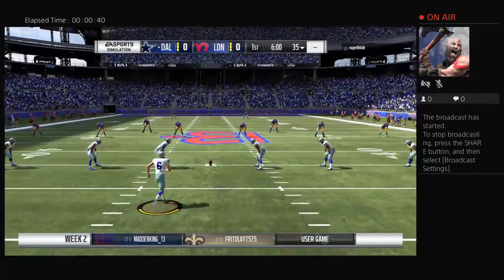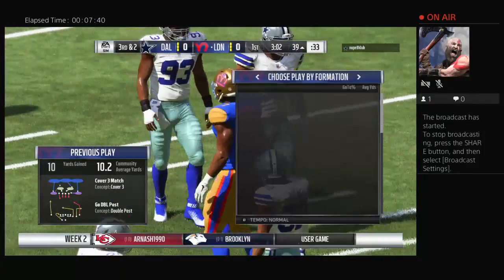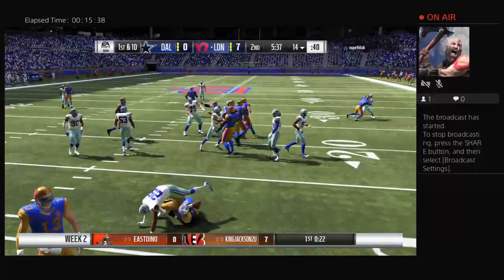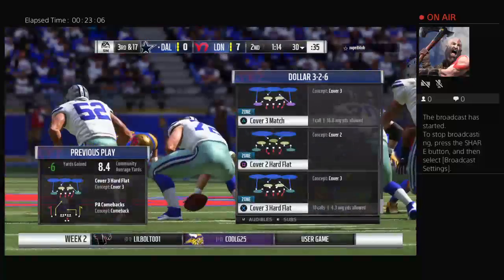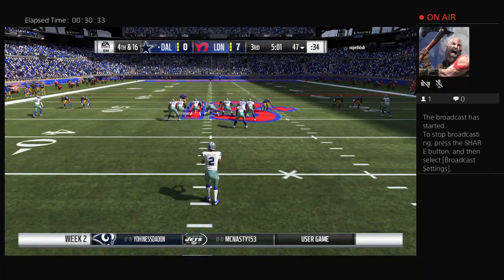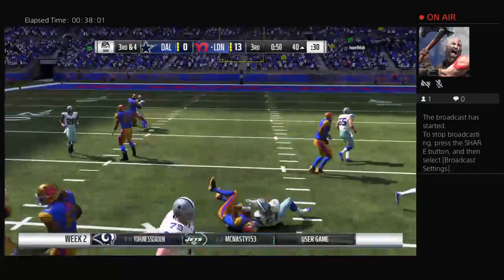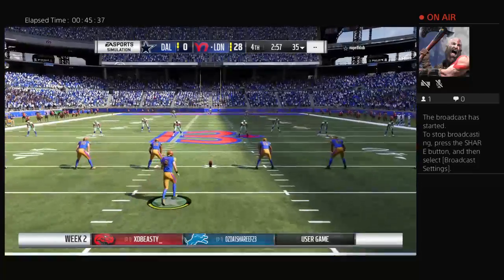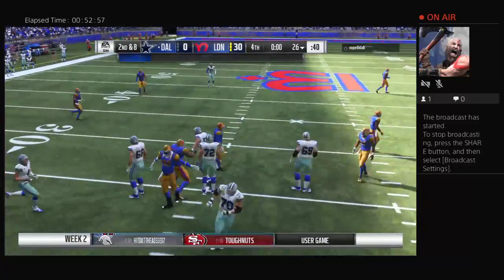ninjadawg_5's Live PS4 Broadcast